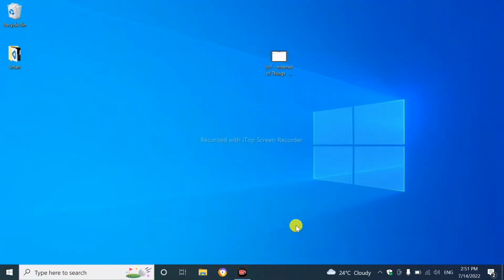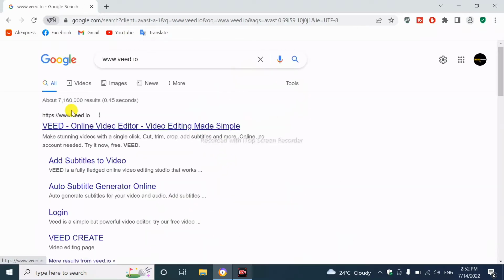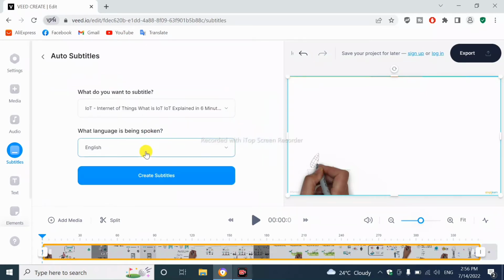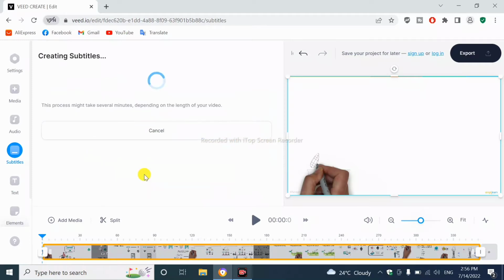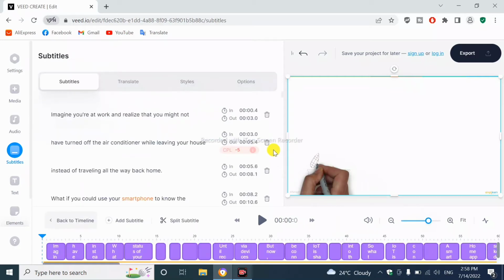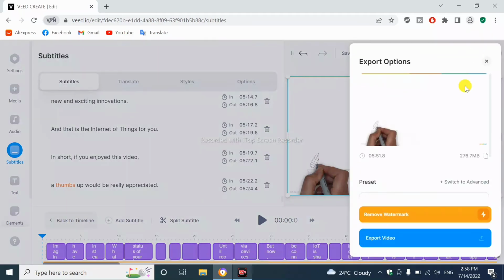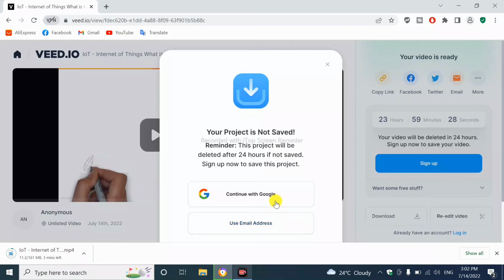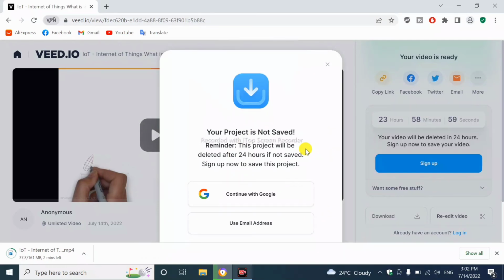How to Add Subtitles to a Video Automatically 2022 Free Online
Let me show you how to add subtitles to a video automatically using Veed.

Adding subtitles to social media videos, such as your Instagram videos, YouTube videos, Facebook videos, and even LinkedIn videos helps you reach more people, improve their viewing experience, and easily get your message across.

Although adding subtitles can be done using software such as Premiere Pro or iMovie, it takes a lot of time to transcribe all the text manually.

Using VEED allows you to easily and quickly subtitle videos with its Auto Subtitle tool.